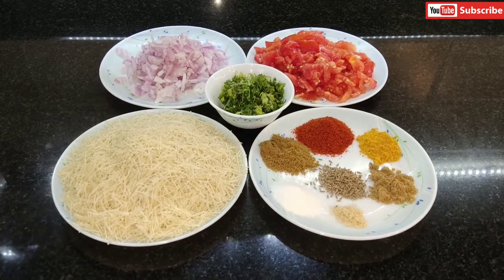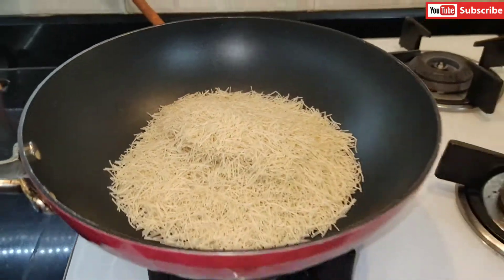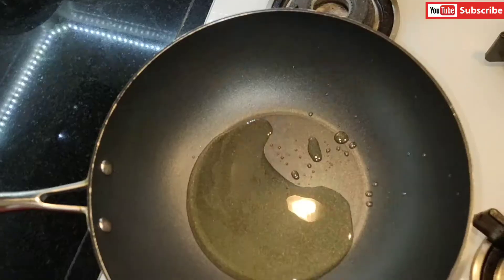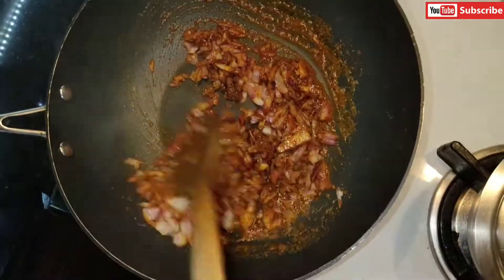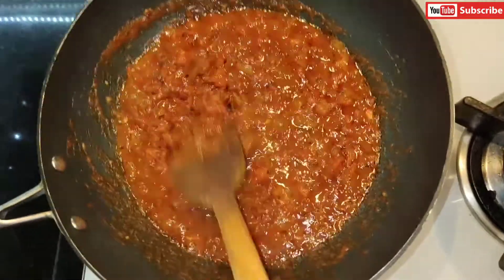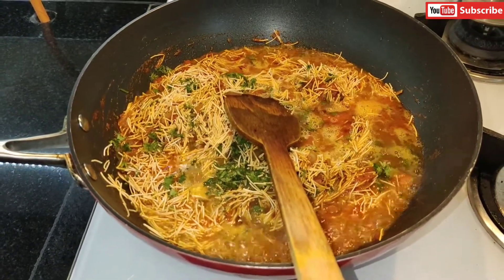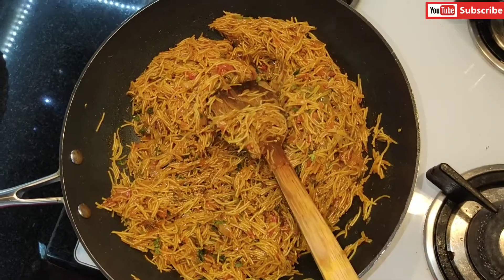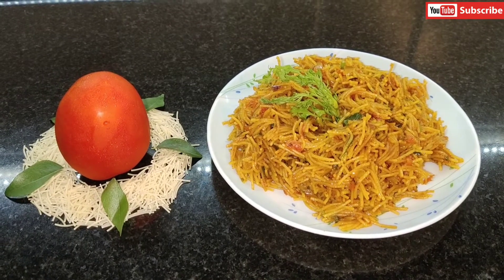How to Make Semiya Upma Recipe Like Pro in 10 Minutes | Vermicelli Upma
How to Make Semiya Upma Recipe | Semiya Upma | Semiya Recipe | Vermicelli Upma | Seviyan Upma Semiya Vermicilli | vermicelli recipe | seviyan upma recipe in english.Semiya Upma
is done using different technique and with right ingredients and tomato as a major part of it. Please check the Semiya Upma video fully and try it out and tell me feedback in my comments section.

Welcome to Anjus Tasty Yummy Universe Channel.